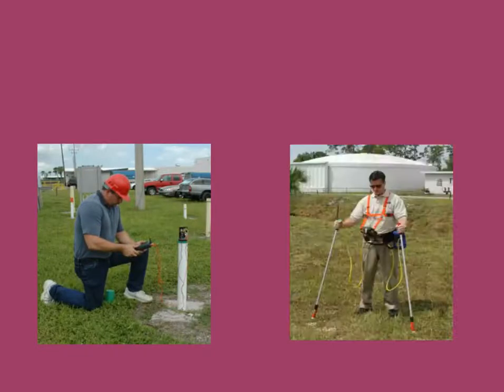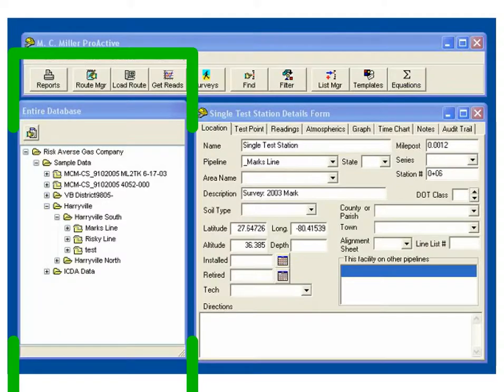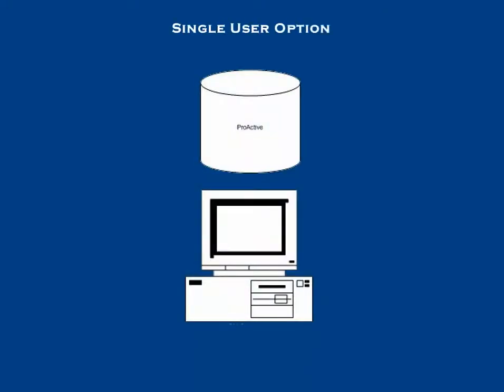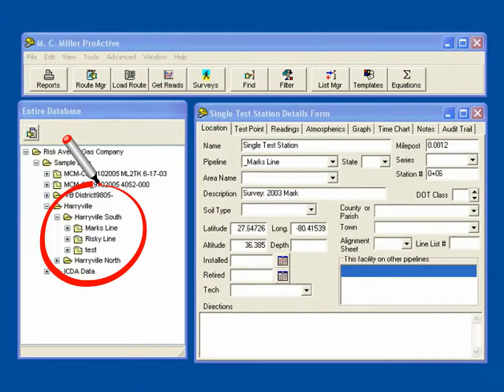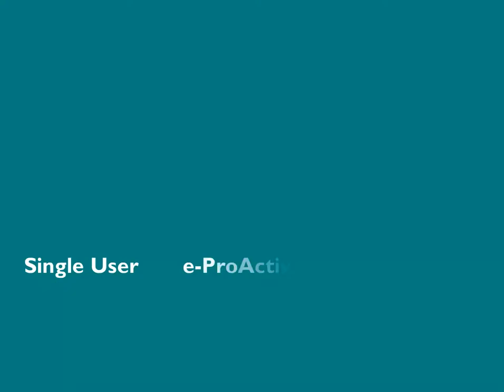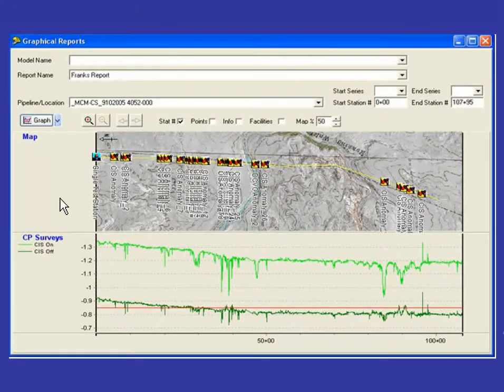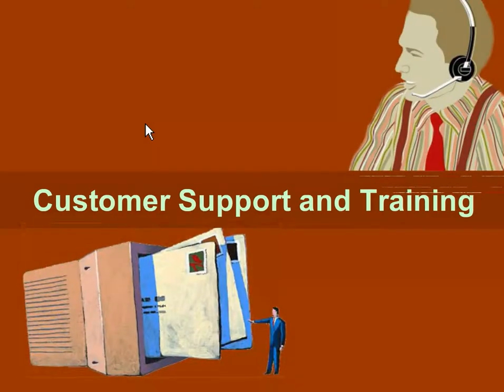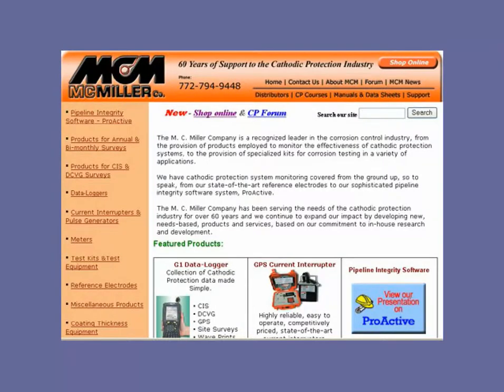ProActive Overview 2006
Overview of ProActive database management software from MCMiller Co, Inc for the Cathodic Protection Industry.